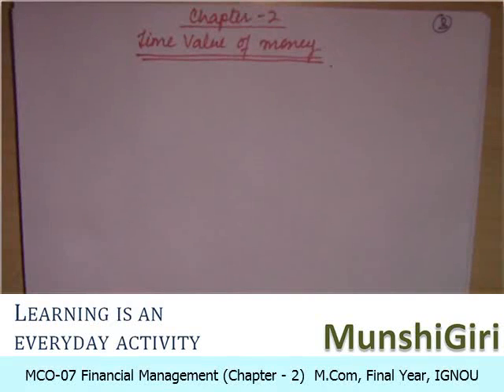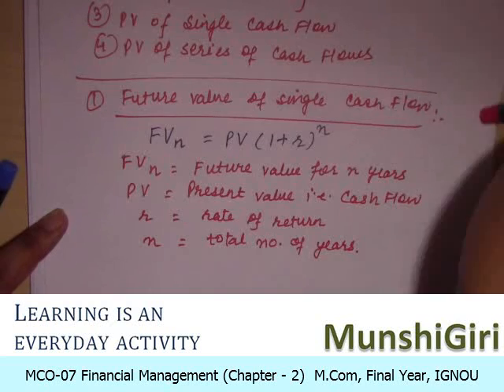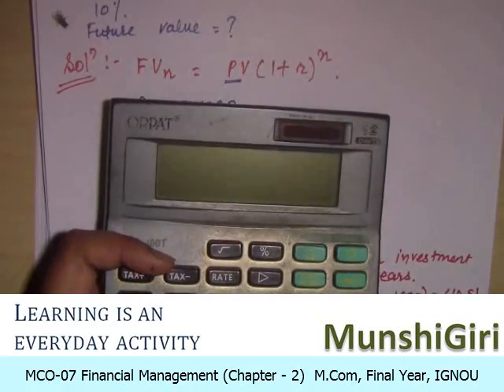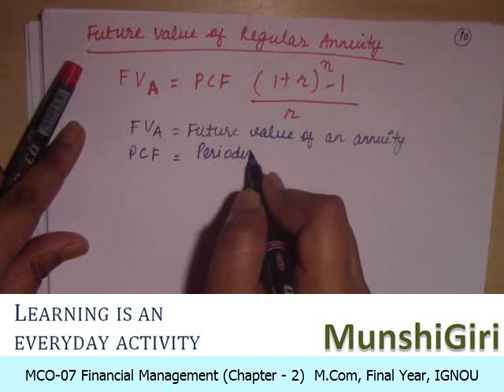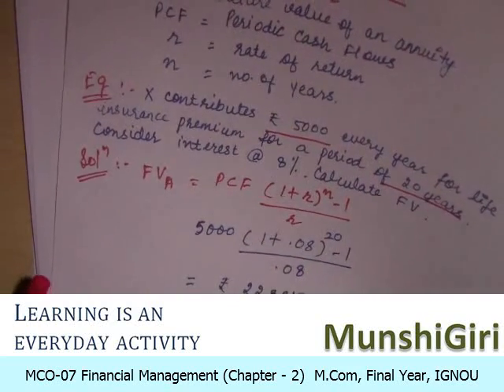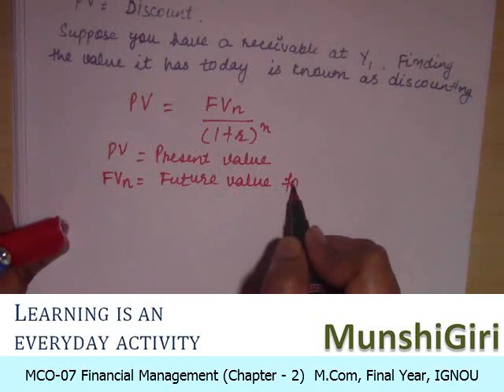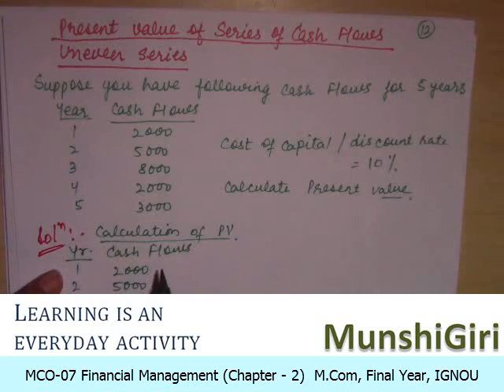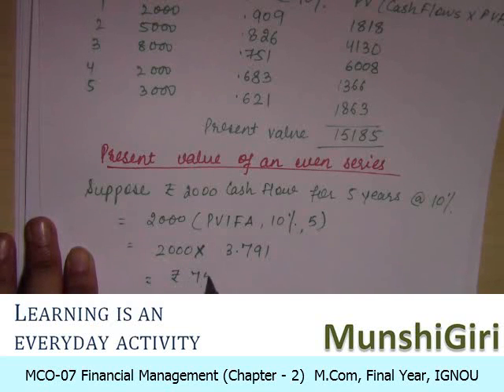Financial Management Ch - 2, Time value of Money for M.Com Final Year (IGNOU)